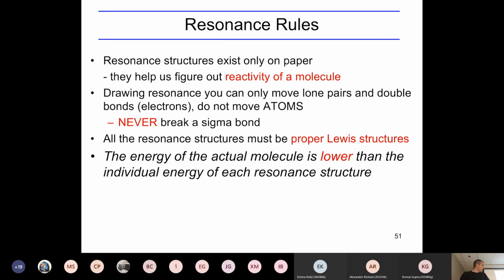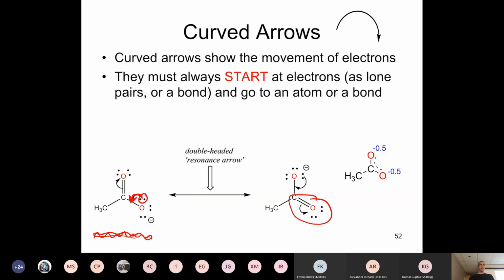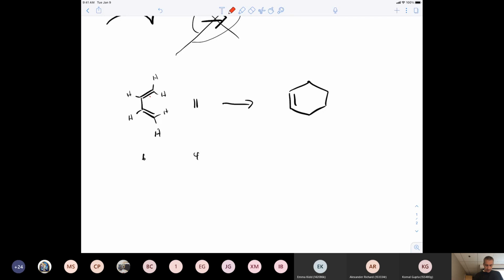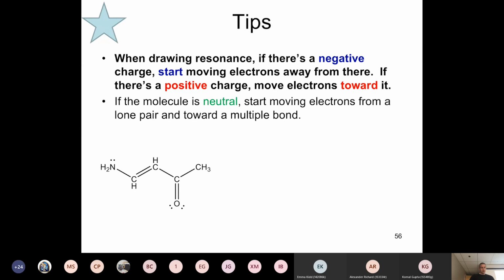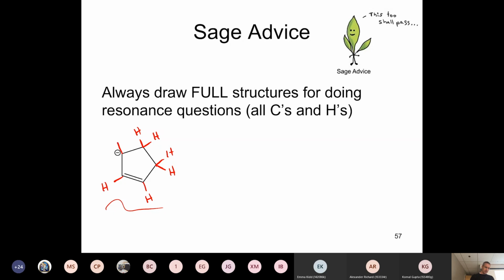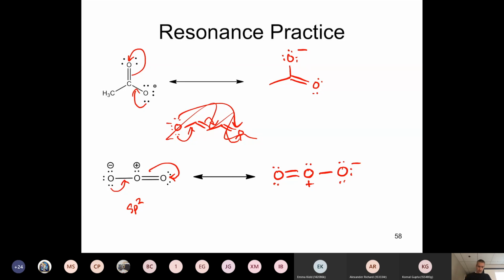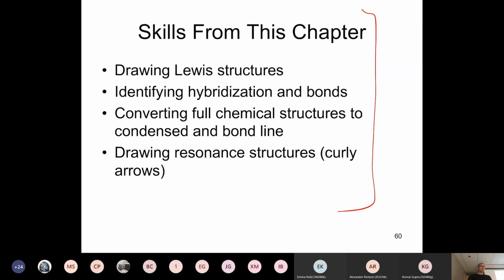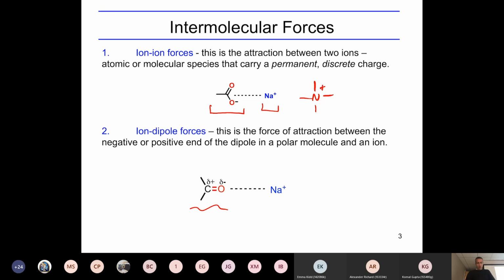Class04 - Sept28 Unit 1 into Unit 2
Unit 1 - Slide 51 to end
Unit 2 - Slide 1 to 3